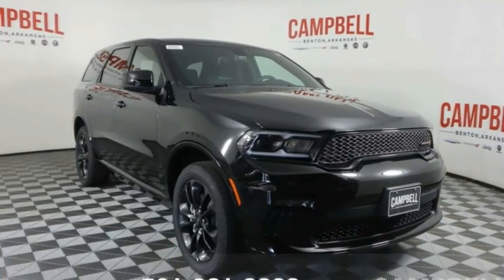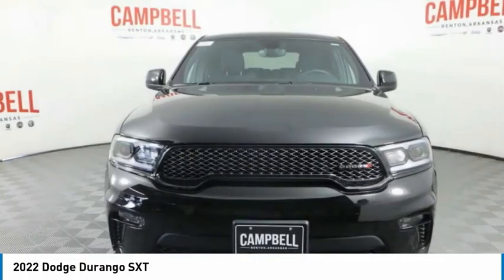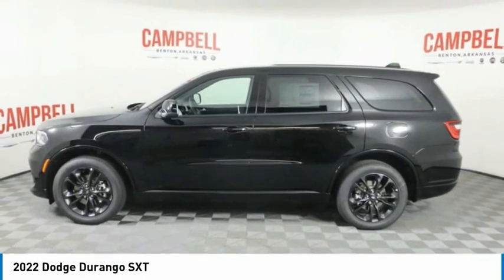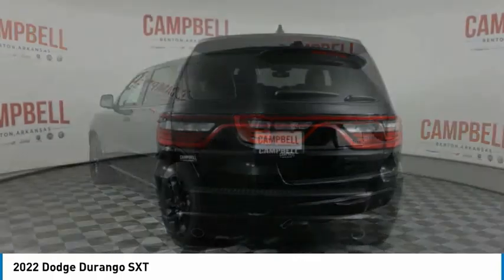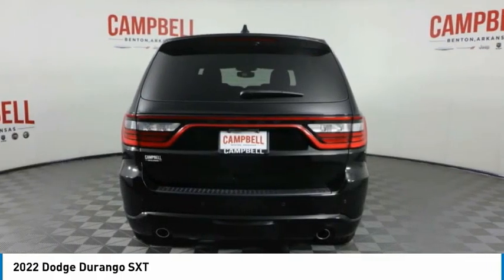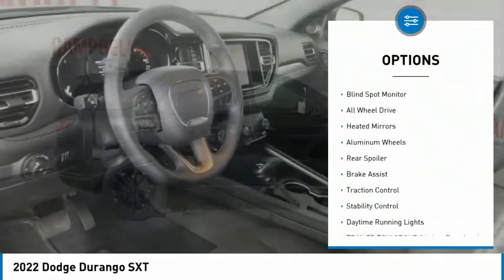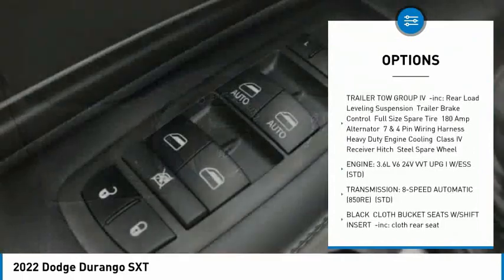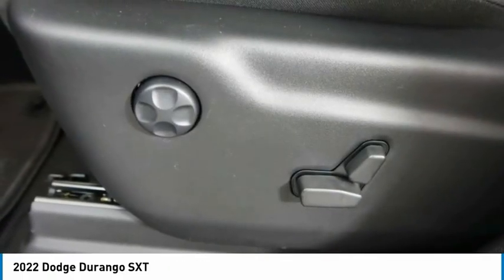2022 Dodge Durango NC137852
2022 Dodge Durango SXT

$1,250 off MSRP! Priced below KBB Fair Purchase Price! Price includes: $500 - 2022 National Retail Consumer Cash (Type 1/B) 22CN1. Exp. 08/01/2022 $750 - Chrysler Capital 2022 Bonus Cash 22CN5. Exp. 08/01/2022